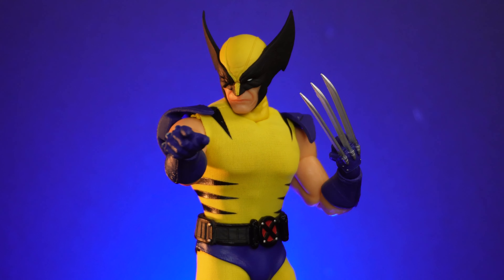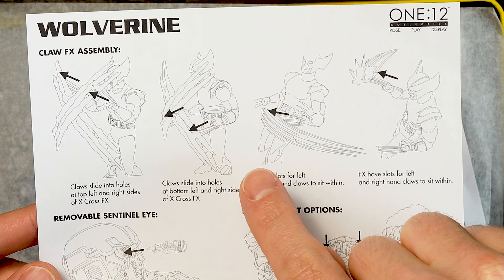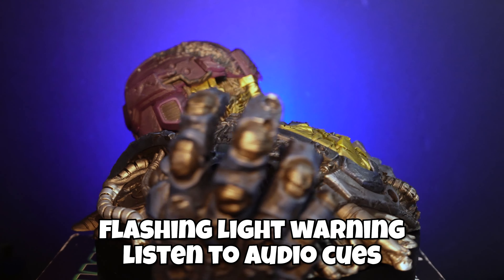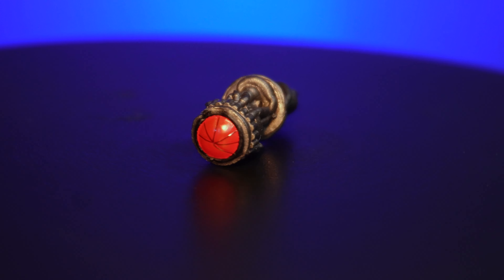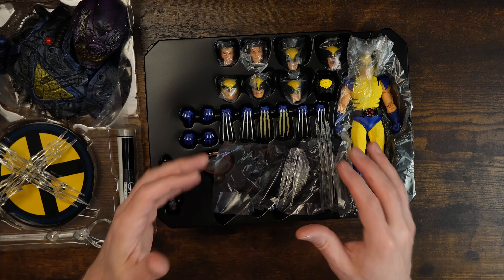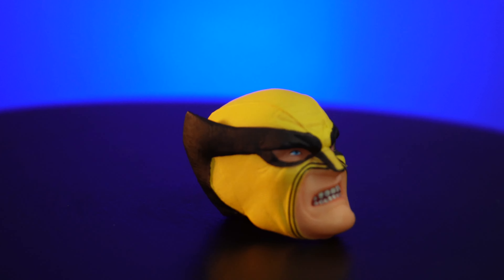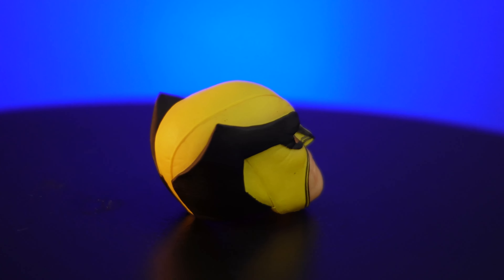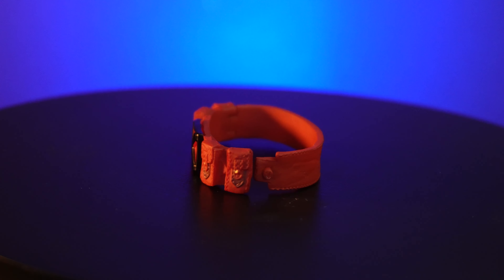Congratulations, you're the best Wolverine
I review the Mezco Wolverine - Deluxe Steel Box Edition. X-Men fans will be excited to see this One:12 Collective Wolverine with all the extra goodies. The Sentinel Base is amazing, the effects are perfect, and the soft goods. well, they exist for sure! Stick with me as I try to find the best Wolverine to fit the new Deadpool & Wolverine movie looks.